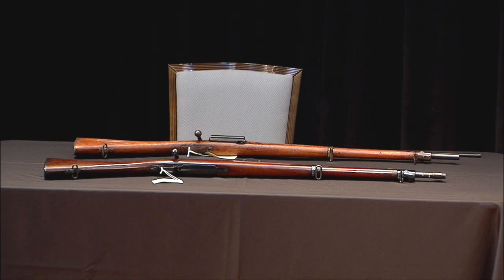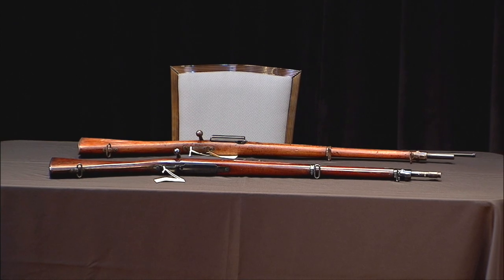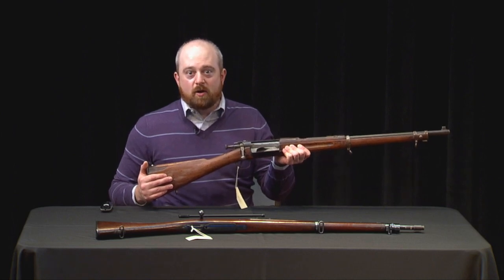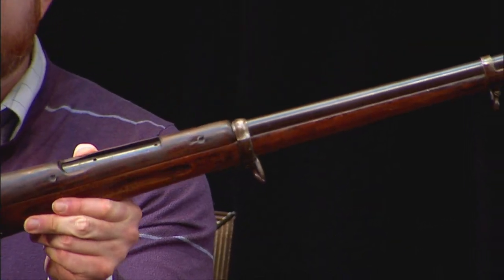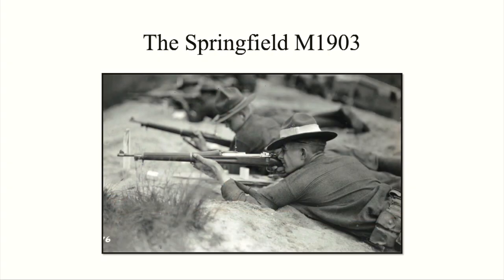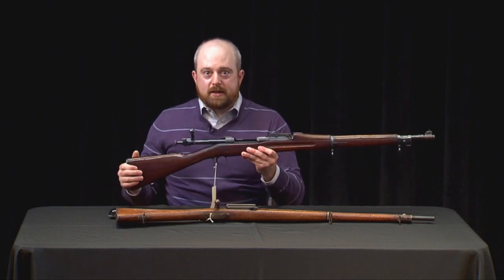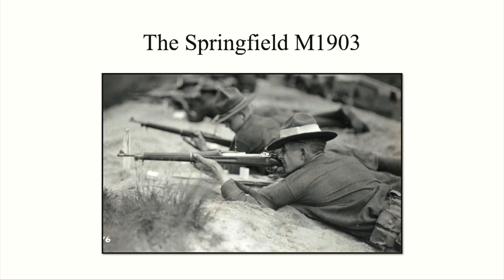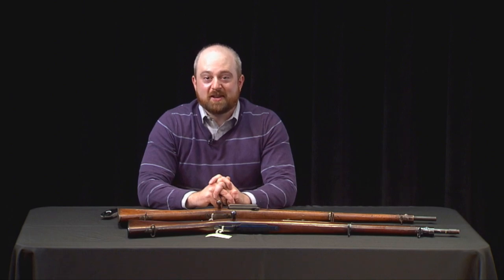In the Armory with Dustin DePue - Krag-Jorgenson rifle vs. Springfield 1903 rifle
In this premiere episode, Dustin compares the Krag-Jorgenson rifle and the Springfield 1903 rifle. The Krag-Jorgenson rifle has the unique distinction of being the first smokeless powder rifle adopted by the U.S. Military as a primary battle rifle. It performed poorly during the Spanish American War in comparison to the Mauser rifles used by our enemies in Cuba and the Philippines. This directly led to the United States switching to the Springfield 1903 rifle, a copy of the Mauser design, which served in WWI as our primary battle rifle. This program covers the differences in the rifle's designs, an explanation of their histories, particularly their use in two successive conflicts and what made them successful (or not).

DUSTIN DEPUE is the Museum & Library’s Director of Collections. In this position, Dustin manages the Pritzker Military Museum & Library's Special Collections, Archives, and Digital Lab. Additionally, he and his team oversee the acquisition, preservation, cataloging, and display of archival collections, artifacts, photographs, prints, and posters. He holds a Masters in Library and Information Science from Dominican University and a B.A. in Fiction Writing from Columbia College Chicago.